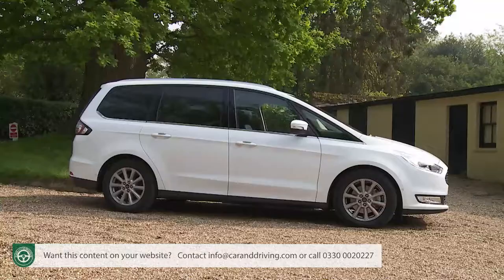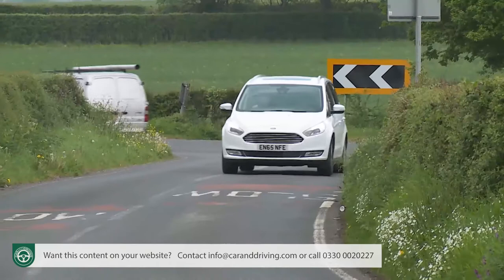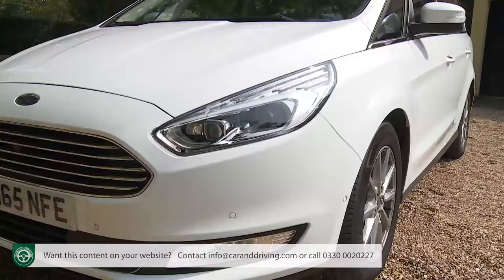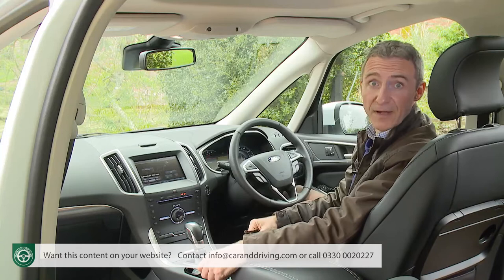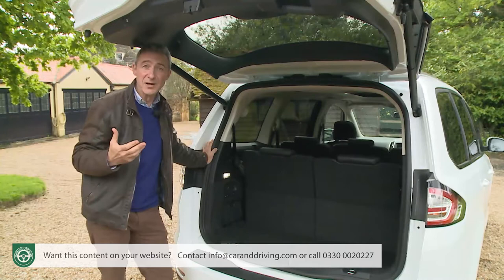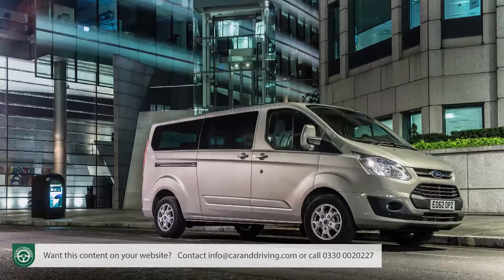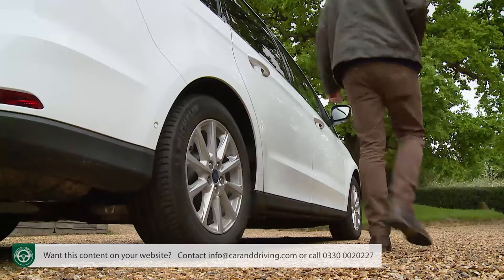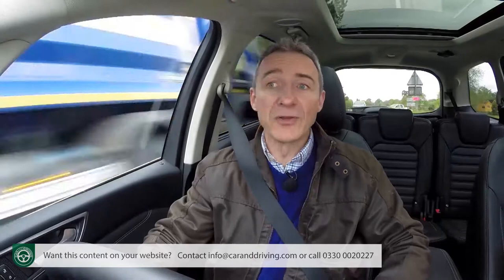Ford Galaxy 2016 - FULL REVIEW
Ford Galaxy 2016

overview 00:00
background 00:55
driving experience 04:02
design and build 12:38
market and model range 28:50
cost of ownership 41:03
summary 46:12

Jonathan Crouch writes an in-depth Ford Galaxy 2016 review.

On the face of it, building a large MPV ought to be easy. After all, isn't something like this just a big box on wheels? It always used to be. Not so long ago, all you really needed with a car like this was a set of fancy flippy-folding seats and a few clever interior storage solutions. That and the ability for the model in question not to fall over when presented with a corner. These days, things are a lot tougher for those brands looking to create a design of this kind. Buyers are more demanding. They want the interior build quality of a luxury saloon. They want exciting styling. And the last thing they're looking for is the kind of handling you'd expect from a big box on wheels. The game has changed.
These objectives are inevitably difficult to achieve. It's hard to give an MPV sharp handling and even more difficult to make such a car grab your attention from a visual perspective. Still, Ford managed to do both of these things with the first generation version of their sporty S-MAX People Carrier. Buoyed by the success of that vehicle, the Blue Oval brand carried forward what it learnt from that project into the S-MAX's squarer showroom stablemate, this fourth generation Galaxy, here usefully improved.